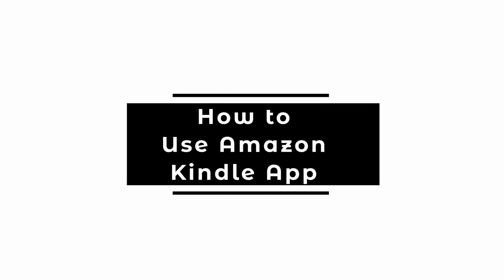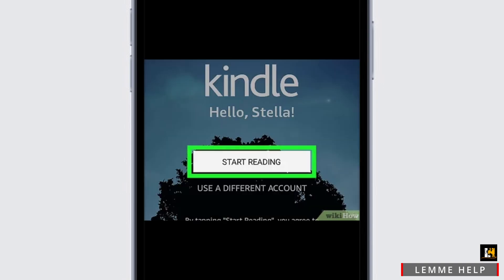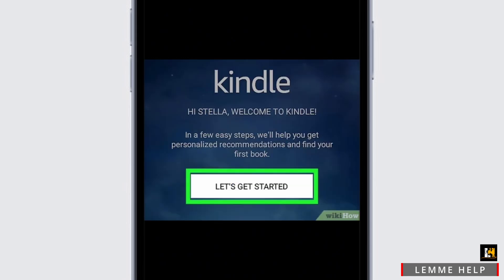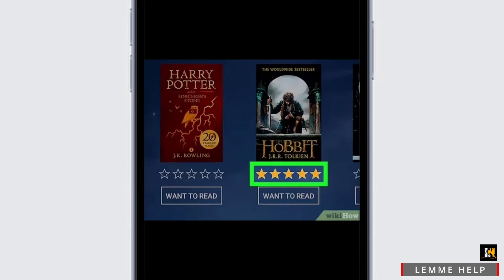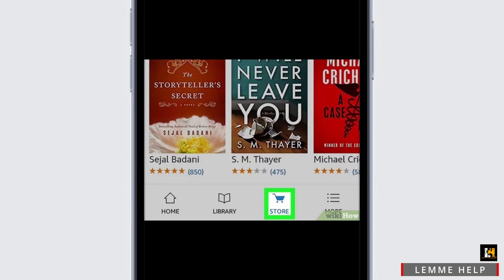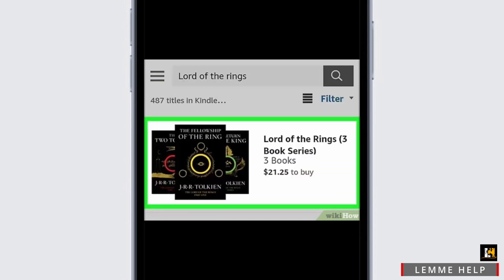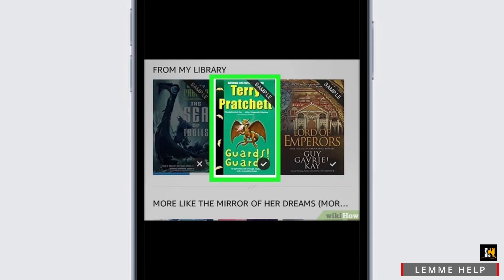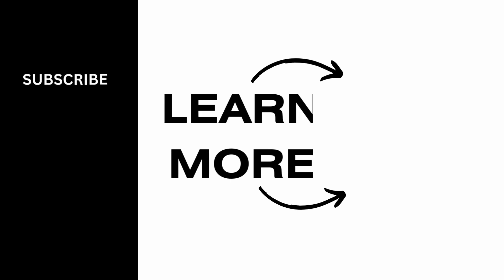How to Use Amazon Kindle App 2024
New to the Amazon Kindle app and want to learn how to use it in 2024? This easy guide provides step-by-step instructions on how to navigate and use the Amazon Kindle app for reading eBooks and listening to audiobooks. Follow these straightforward steps to enhance your reading experience.

In this tutorial:
0:00 - Introduction
0:15 - How to Use Amazon Kindle App in 2024 (EASY)

Learn how to effortlessly use the Amazon Kindle app in 2024 with this simple guide. This video covers the entire process, from downloading and setting up the app to exploring features like purchasing eBooks, adjusting reading settings, and listening to audiobooks.

Improve your reading experience by following this guide to use the Amazon Kindle app!